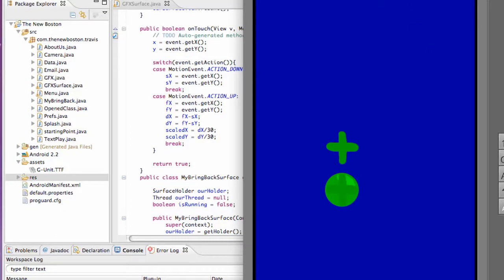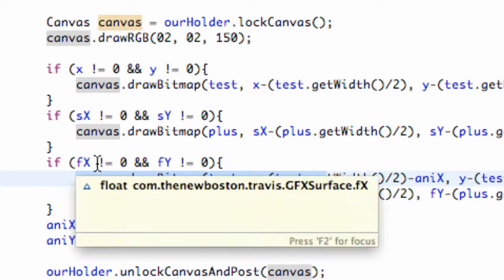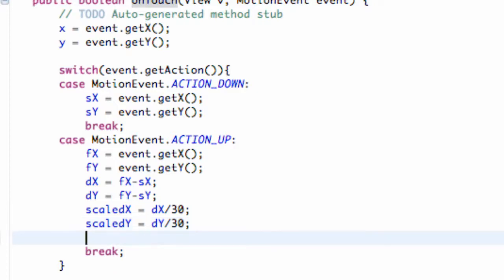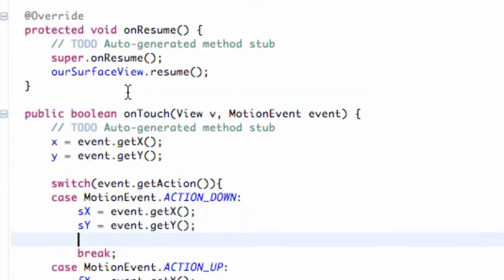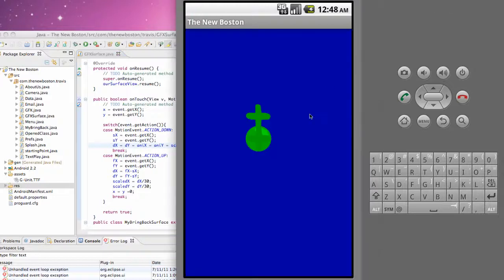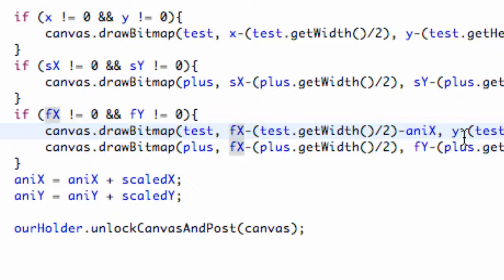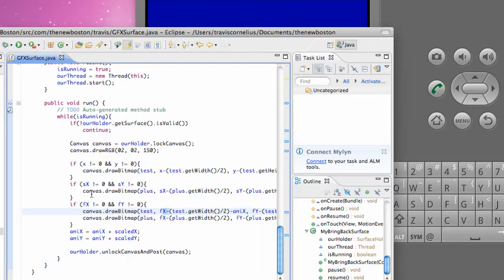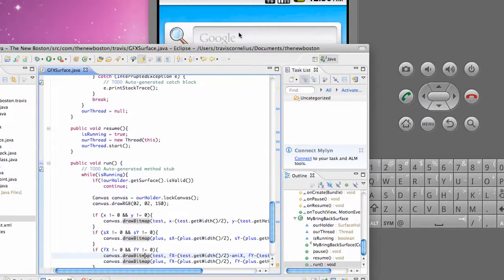Android Application Development Tutorial - 76 - Cleaning up some Errors